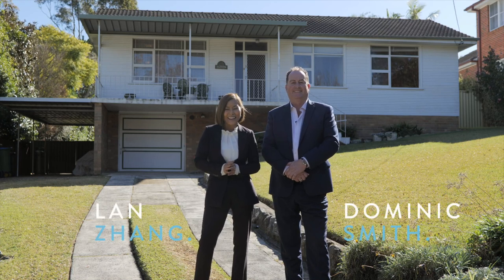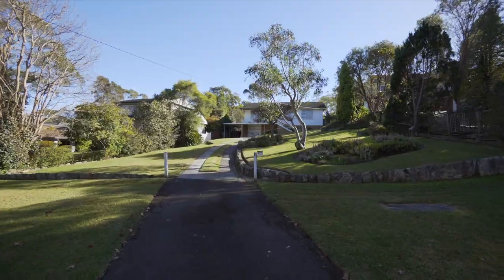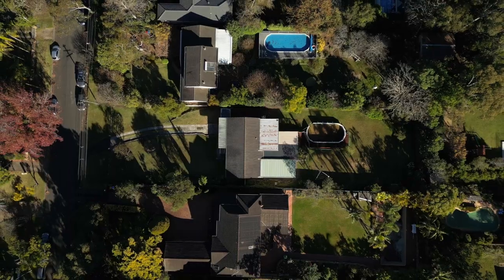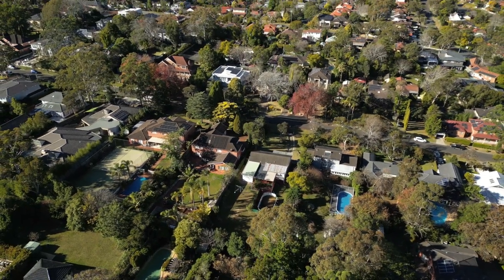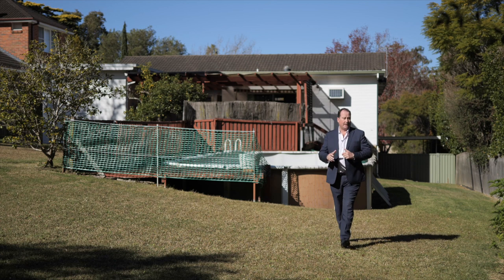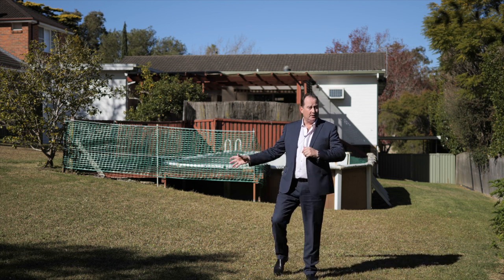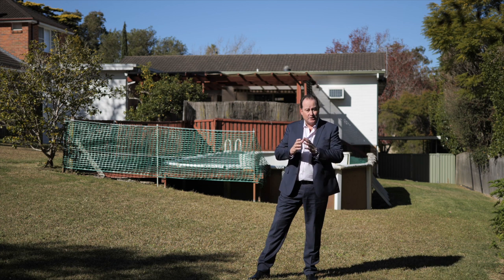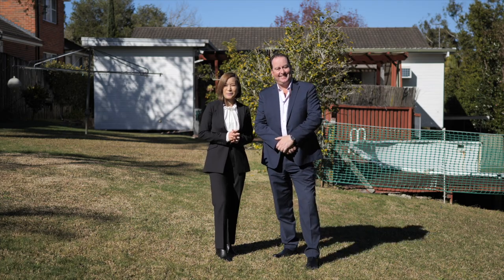SOLD | 11 Manning Road Killara | Marshall. Chan. Yahl.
Proudly marketed by Dominic Smith and Lan Zhang of Marshall. Chan. Yahl. real estate.